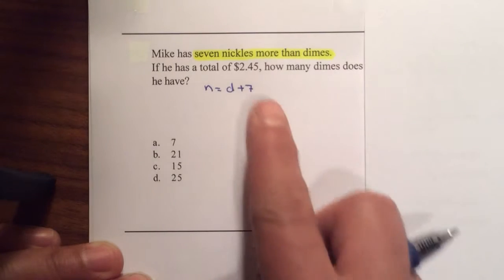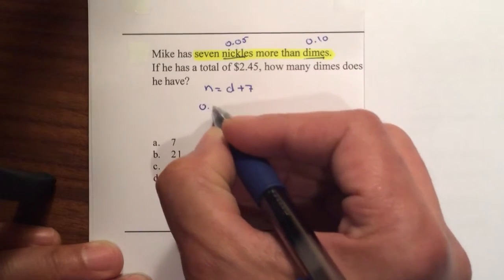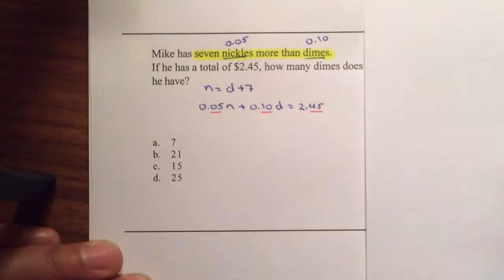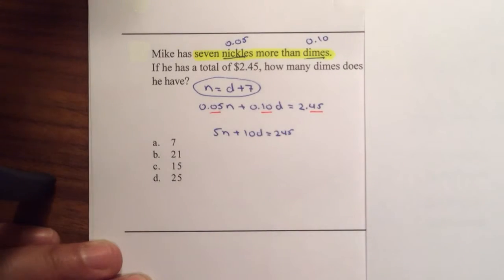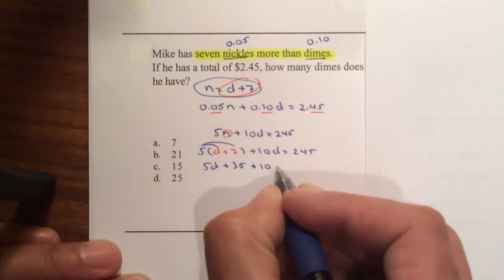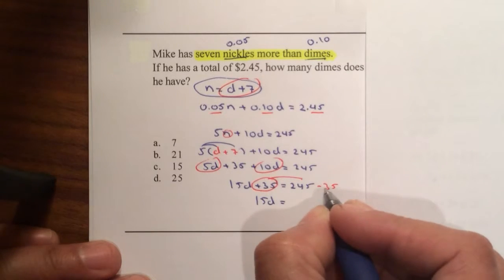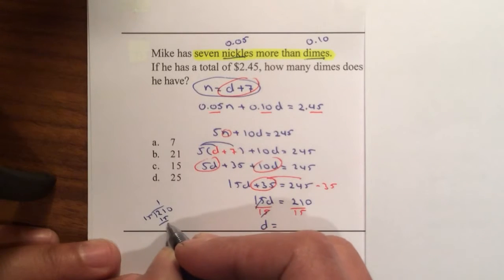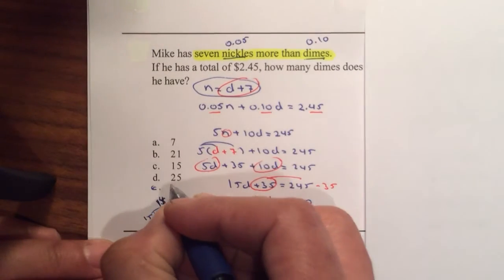P4 Alg2 Unit 2 - System Word Problem